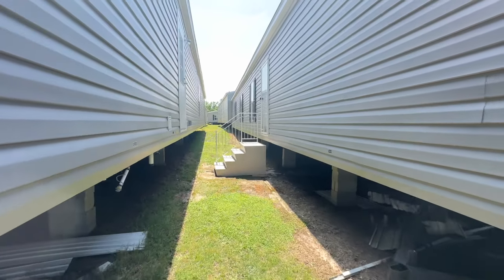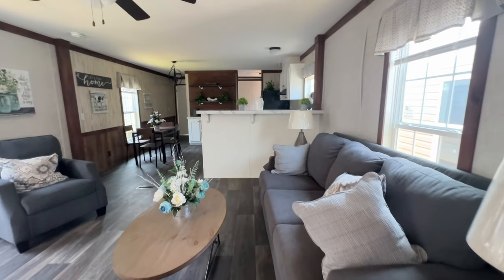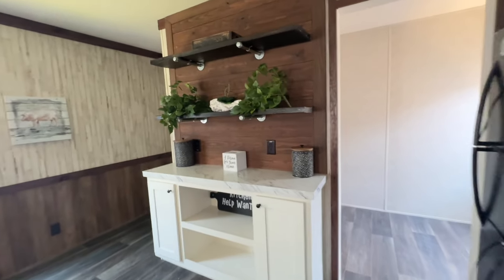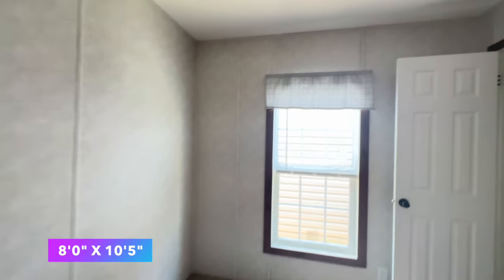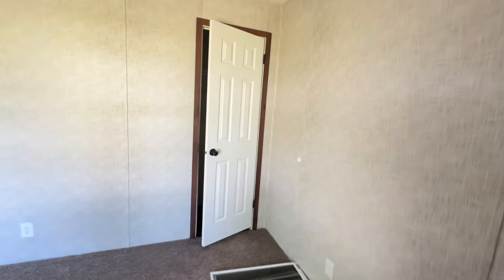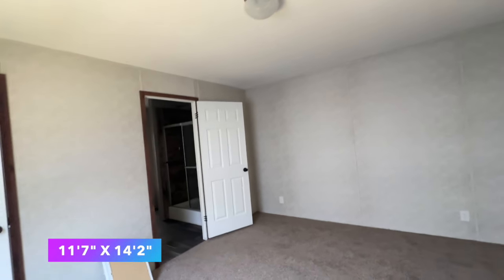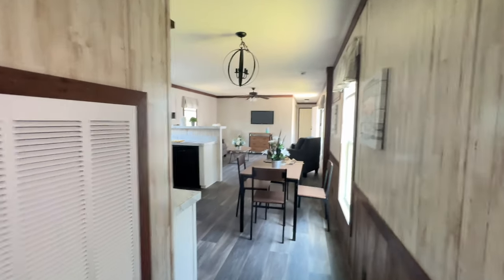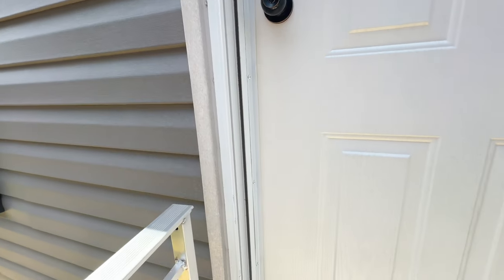OMG!!! She is Purty !!! The Augustine @ Wayne Frier Homes in Albany GA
Hey Family

3006 Sylvester Road
Albany GA 31705

Devin Runnels

Christie Vaughn
4920 Bill Gardner Parkway # 103